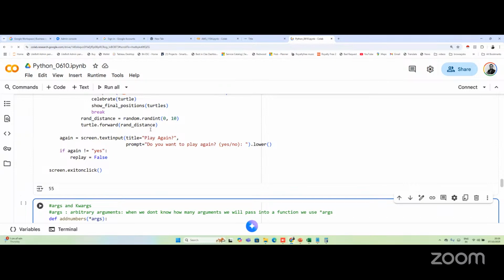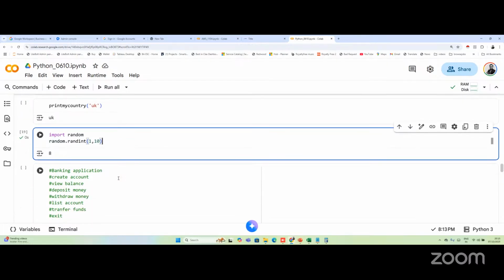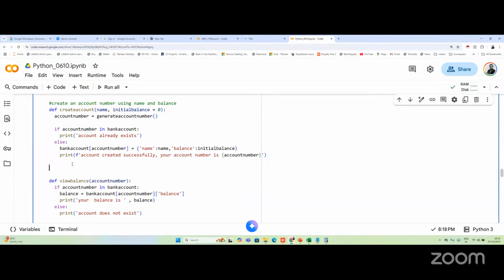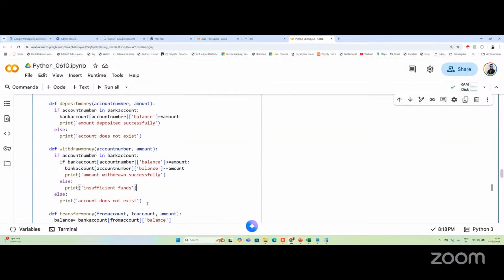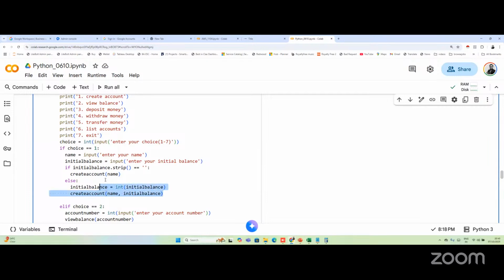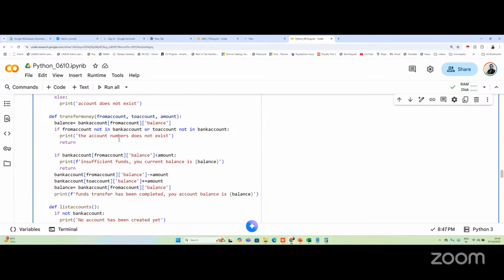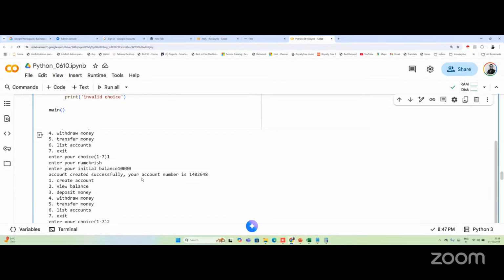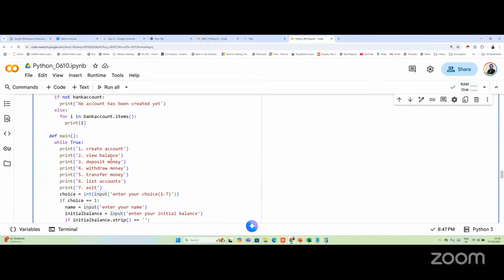Browsejobs - Python / Data Engineering Batches